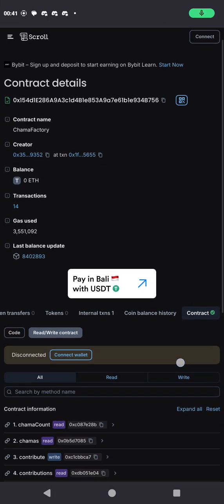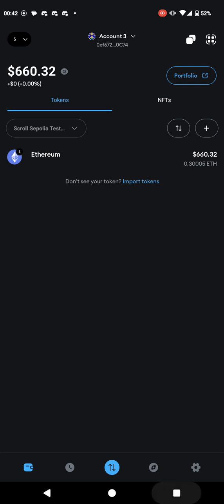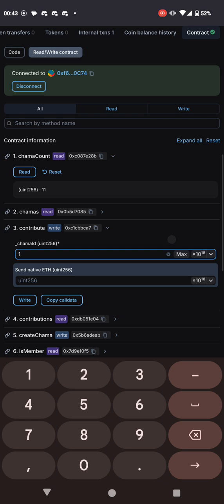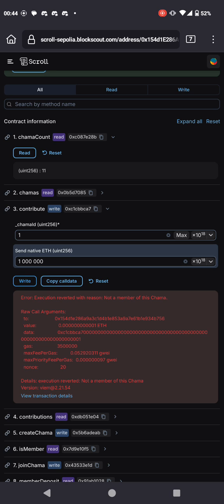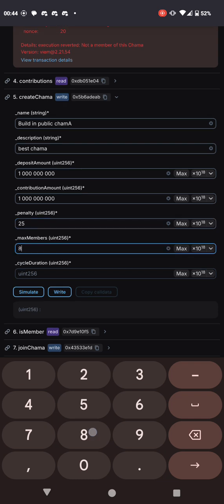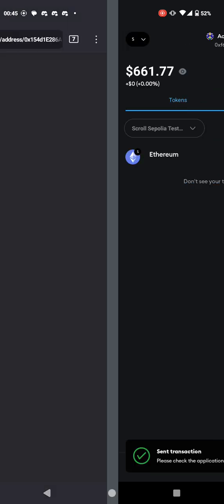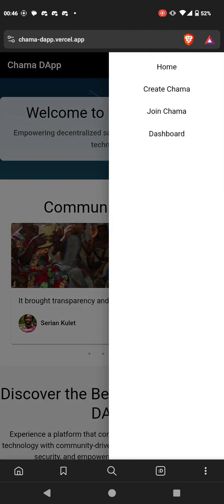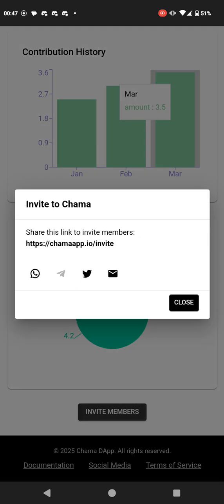Chama Dapp Development Progress: Live Smart Contract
In this video, I walk you through the exciting progress on the Chama Dapp—a decentralized savings platform that brings the traditional ROCSA model on-chain using the Scroll Sepolia Testnet. Join me as I demonstrate how we integrated our Chamafactory smart contract with a React-based frontend using Wagmi and viem.

What You'll See in This Demo:

Smart Contract Integration:
Watch how the ChamaFactory smart contract is deployed and interacted with directly from our frontend. I explain how we read on-chain data (such as Chama details, deposit amounts, and cycle durations) and convert BigNumber values to human-readable ETH amounts using viem’s utilities.

Real-Time Data Display:
See the dynamic listing of Chamas on our JoinChama page, where users can view details like Chama name, description, deposit, contribution, penalty, and member count in real time.

Creating a Chama:
I demonstrate the CreateChama page where users can create a new Chama. The video covers form submission, conversion of deposit and contribution values from ETH to Wei, and enforcing wallet connectivity and network validation before initiating a blockchain transaction.

Wallet & Network Checks:
Learn how we integrated wallet connection checks using Wagmi’s hooks to ensure users are connected and on the correct network (Scroll Sepolia Testnet) before any transactions are made.

This demo provides an in-depth look at the challenges we overcame—from data parsing issues to proper transaction handling—and how we ultimately built a robust, user-friendly decentralized savings platform.